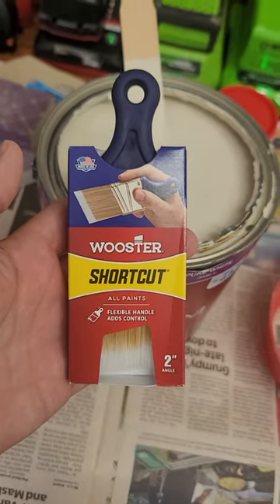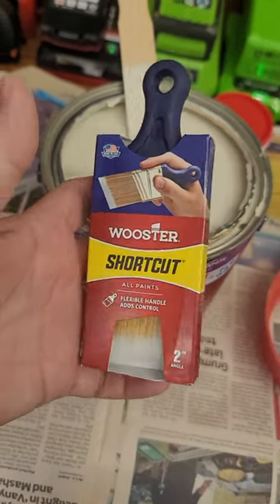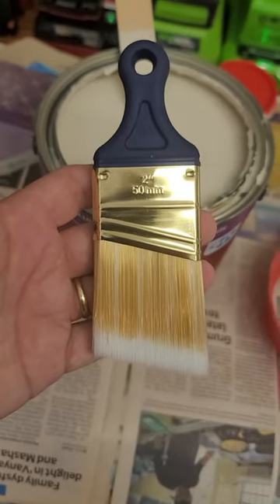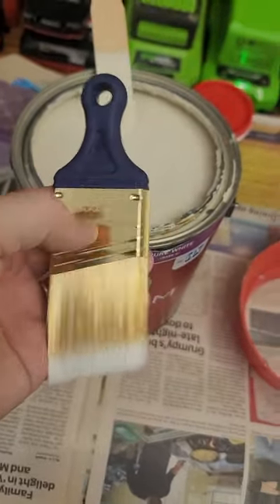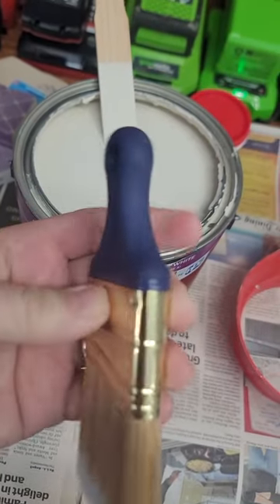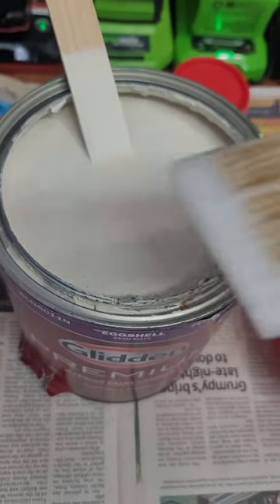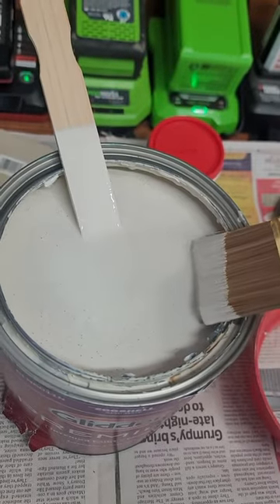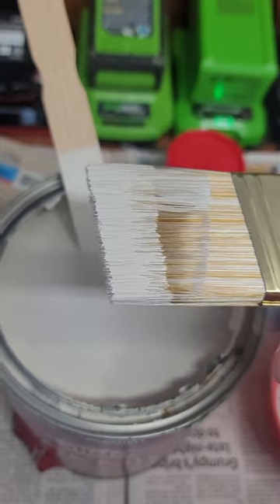Wooster Short Cut Paint Brush Review - BEST FOR CUT IN!!!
Shergrip handle, only 2 1/4 in. long, adds comfort and maneuverability in tight spaces. Synthetic blend for all paints (latex, acrylics, and water-based stains).

ASIN: B00YSRG00K